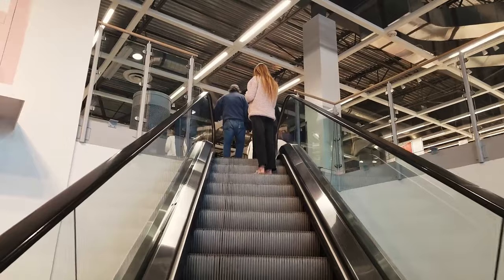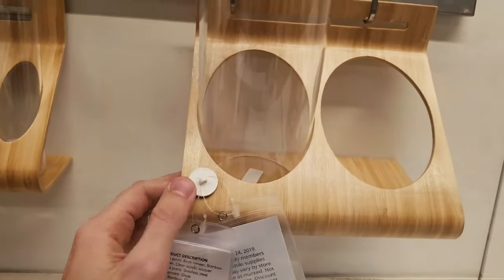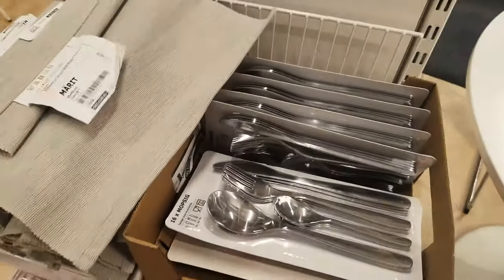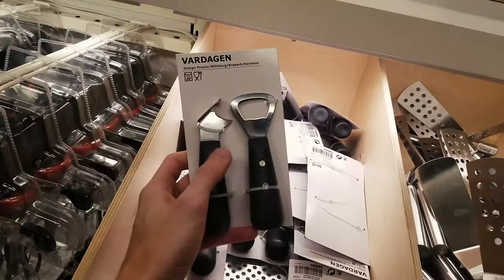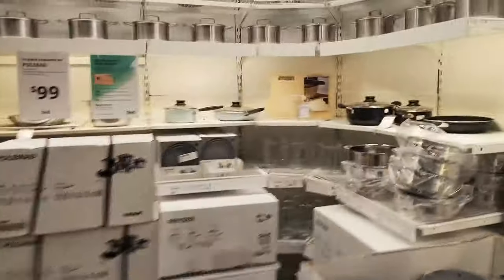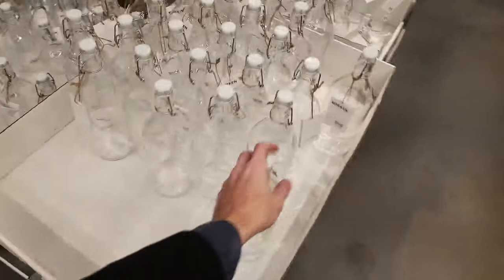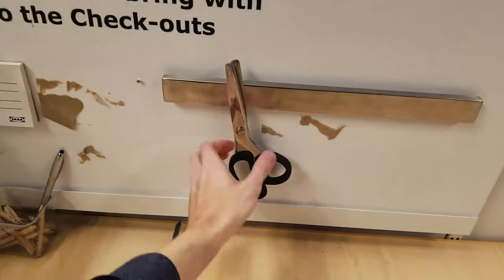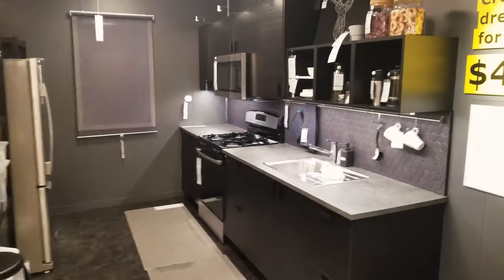IKEA Kitchen Gear for Van Life and Tiny Houses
There's all sorts of options for your van kitchen at IKEA. Some of these are the best options you can find for van dwelling and tiny houses.